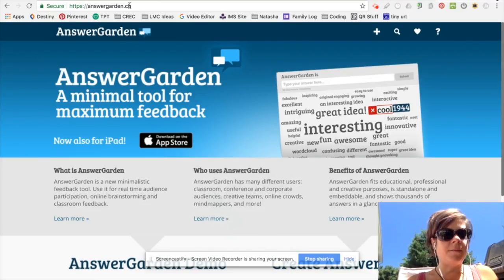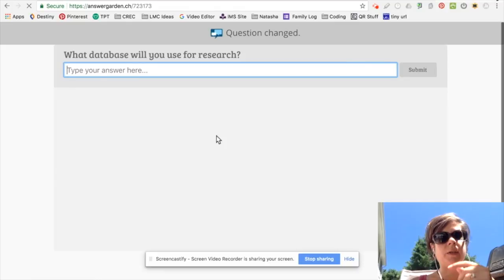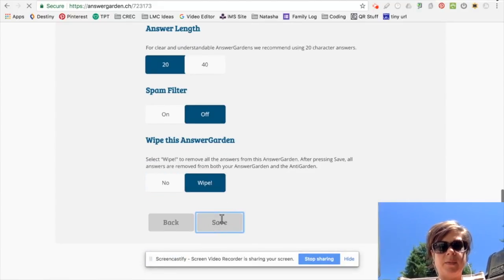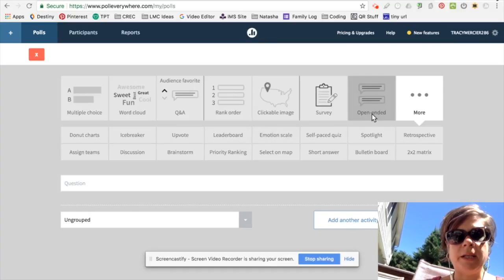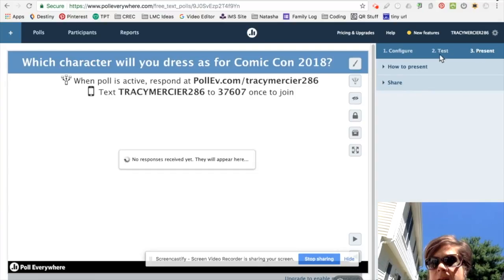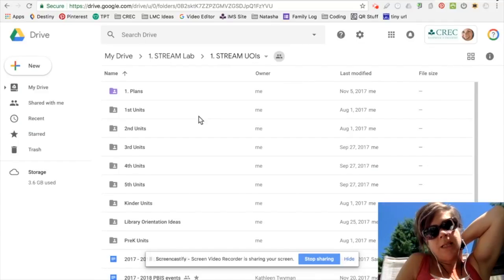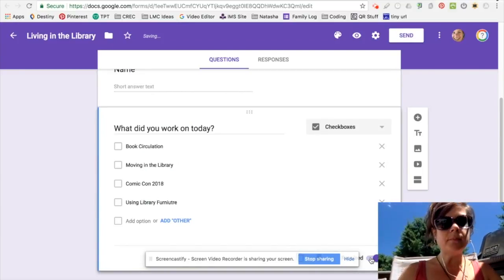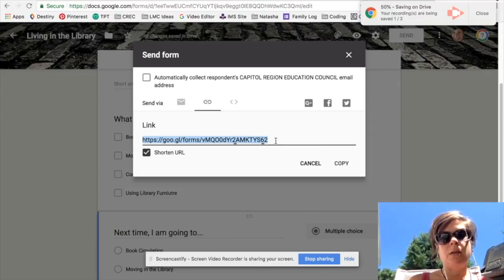Exit Tickets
These 3 Tools are perfect to create digital exit tickets that help students share & reflect on their learning.